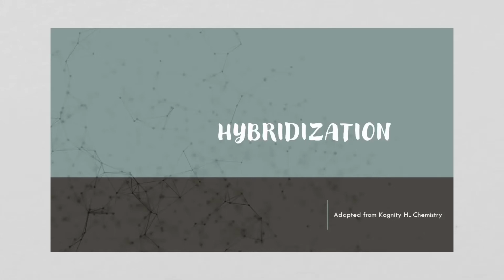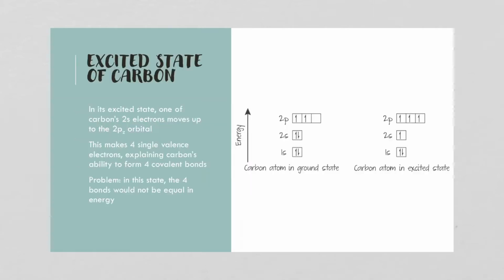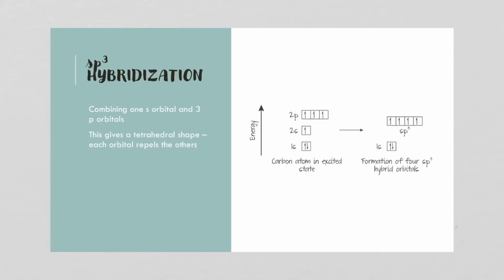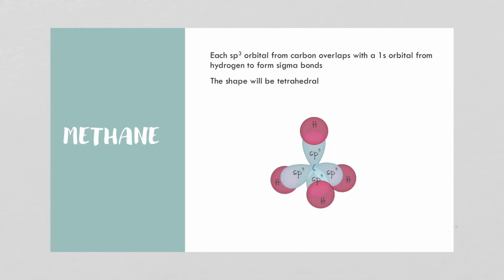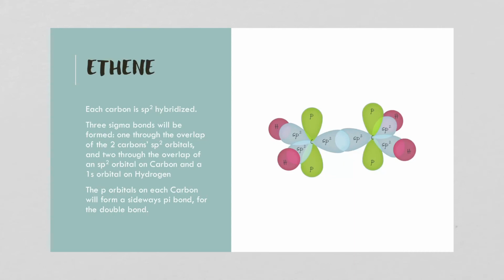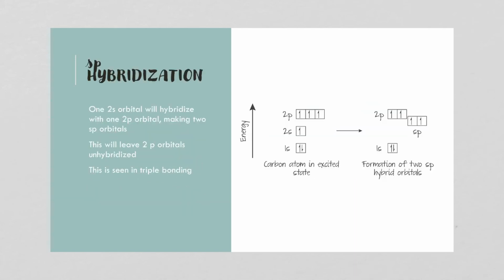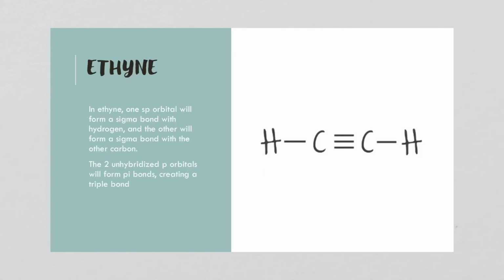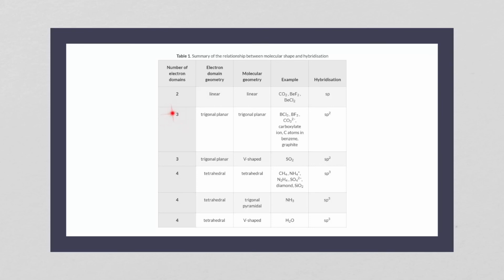Hybridization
All about hybridization